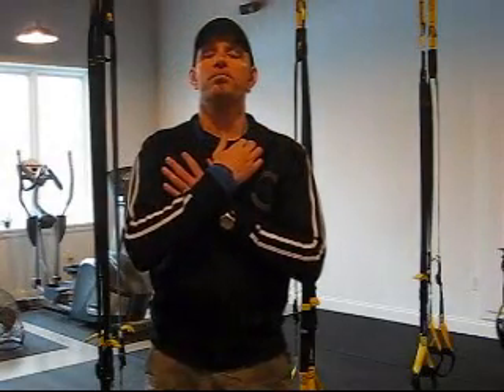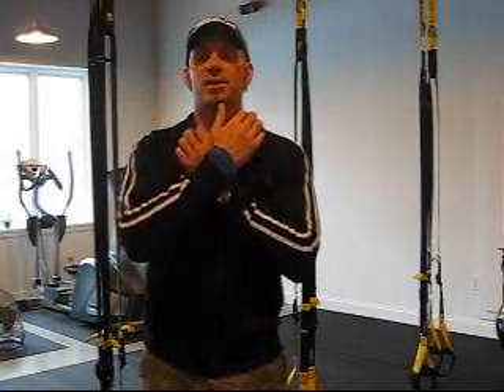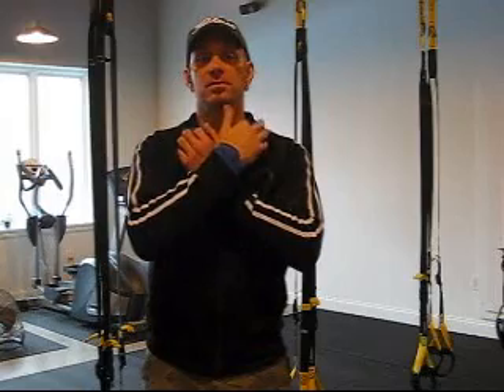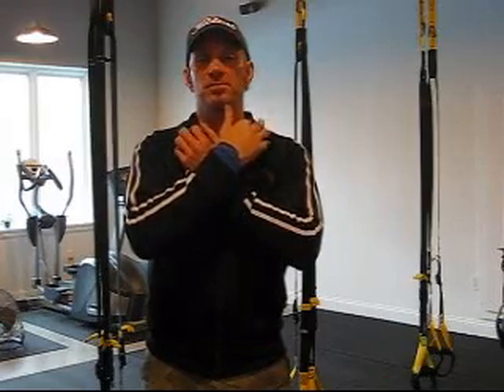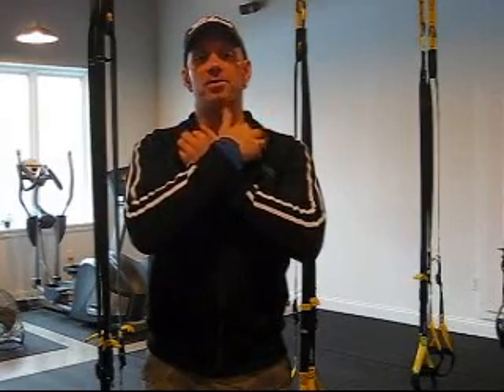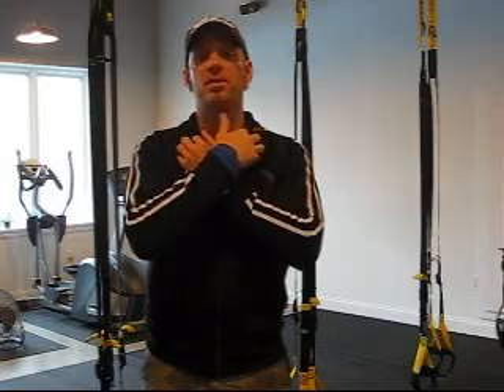Golf Course Energy and Stamina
A unique way to increase energy, focus and stamina on the golf course